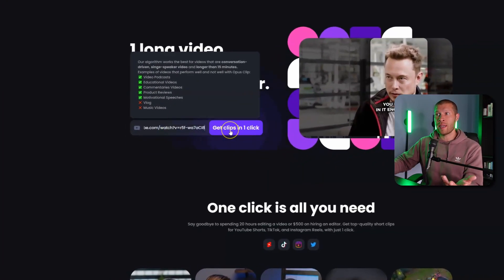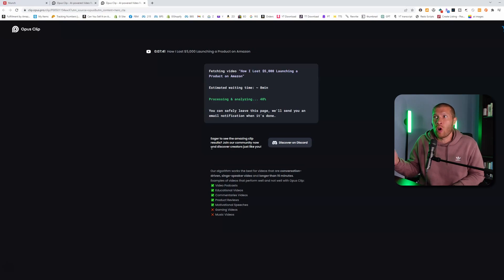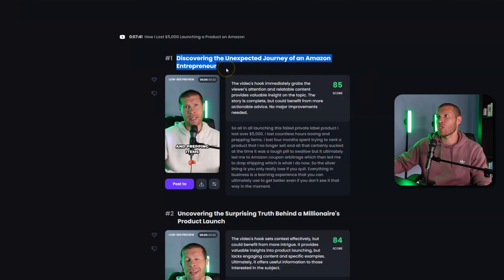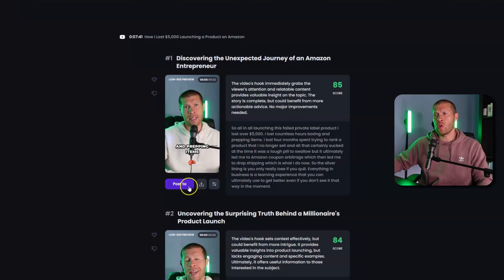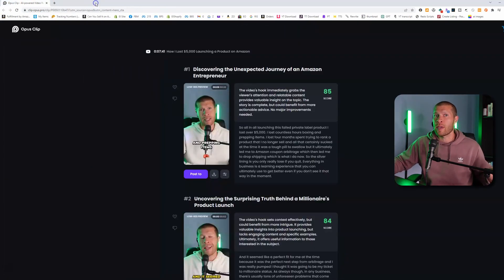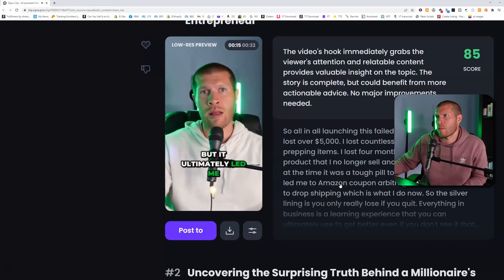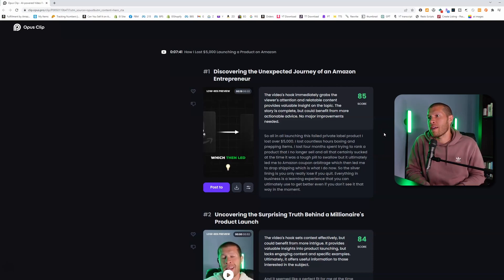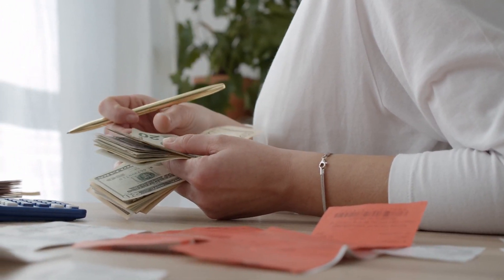How to Use Opus Pro Clips to Automatically Turn Your Videos into Tiktoks, Shorts, and Reels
How to Use Opus Pro Clips to Automatically Turn Your Videos into Tiktoks, Shorts, and Reels WITH CAPTIONS